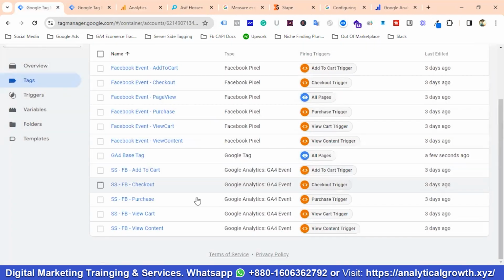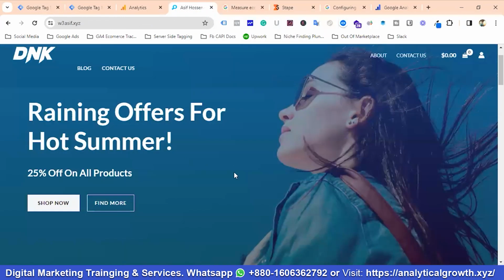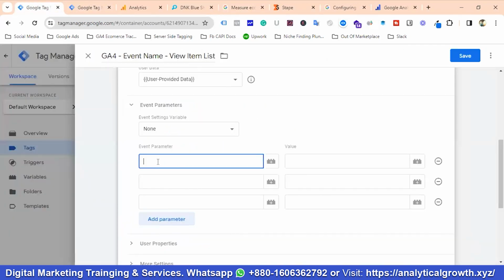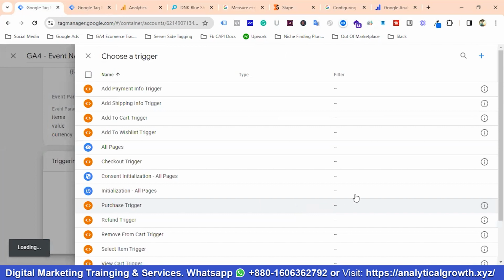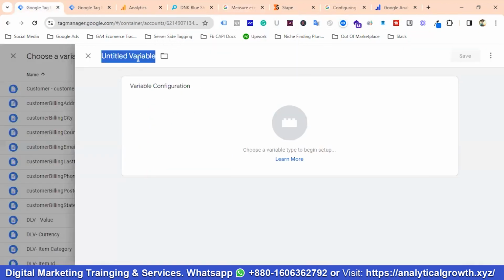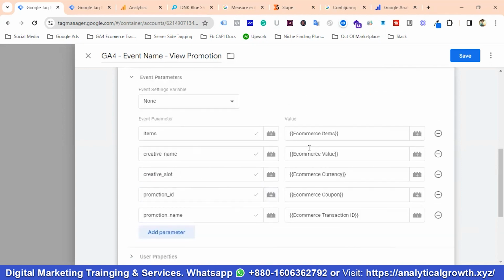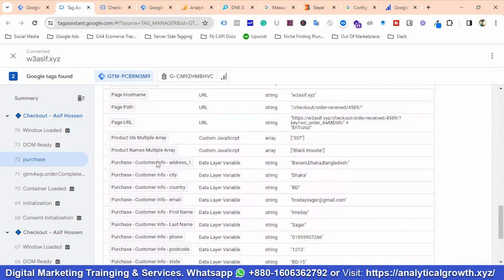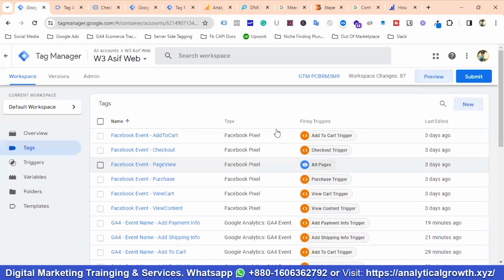Mastering GA4: Step-by-Step Guide to Server-Side Tracking with Google Tag Manager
Unlock the full potential of your website analytics by mastering server-side tracking with Google Analytics 4 using Google Tag Manager. In this comprehensive tutorial, we'll take a deep dive into the world of advanced tracking techniques, ensuring your data is accurate, reliable, and fully compliant with the latest privacy standards.

🔍 What You'll Learn:
- Step-by-step setup of Google Analytics 4 for server-side tracking
- Configuring Google Tag Manager to handle server-side data
- Best practices for tagging and event tracking with GA4
- Ensuring data privacy and GDPR compliance

🛠️ Why Server-Side Tracking?
Server-side tracking provides a more secure and robust way to gather analytics data, minimizing data loss from browser restrictions and ad blockers. This method offers enhanced data control and better preserves user privacy.

- Digital marketers seeking advanced tracking setups
- Webmasters looking to improve site analytics
- Data analysts aiming to capture more accurate data
- Business owners wanting insights from their online platforms

👨‍💻 Join us as we guide you through every step of the configuration process and help you navigate the complexities of GA4 and Google Tag Manager. By the end of this video, you'll be equipped to set up server-side tracking confidently, ensuring that your analytics are set for success.

👉 How to Support:

2. Choose the number of virtual coffees you'd like to buy.
3. Leave a personalized message to brighten my day!
4. Get ready for some awesome perks coming your way as a token of my appreciation.